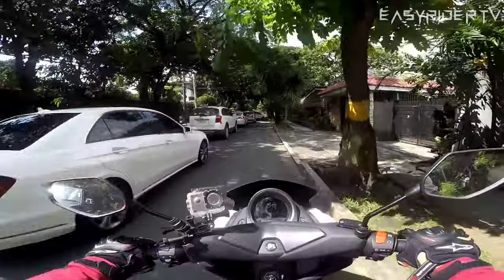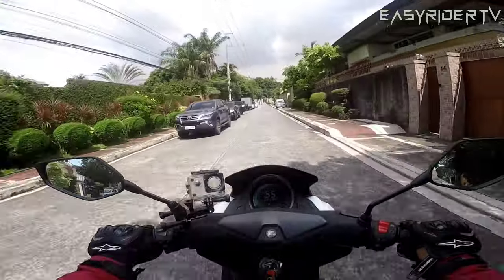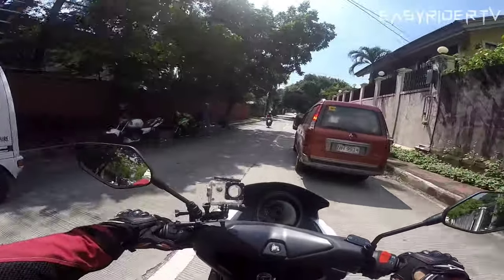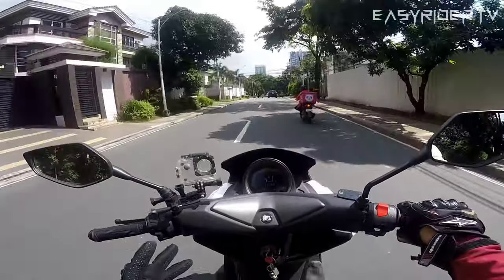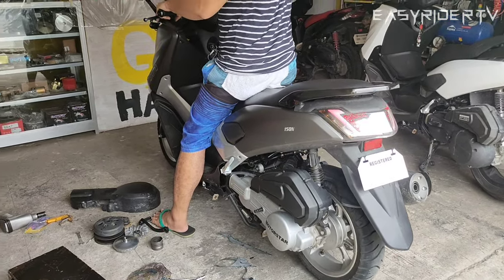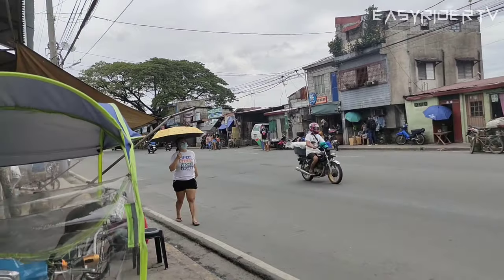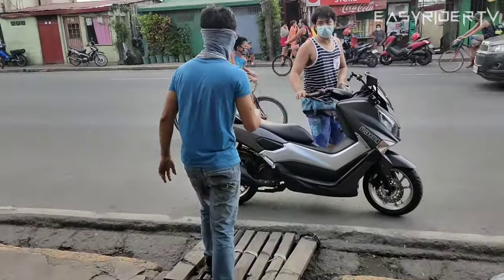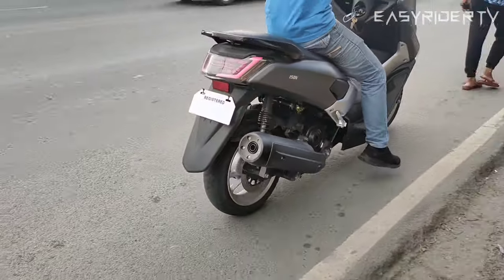MAS SOLID ARANGKADA BY: GY6HACK// KALKAL TORQUE DRIVE PART 2 ON EASYRIDE 150N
Sa unang pagkakataon, may isa nang sumubok sa kalkal torque drive ni Master GY6HACK..
Naging matagumpay ang pagdayo ni 2 wheel adventure sa shop ni master..
Salamat din kay 2 wheel Adventure dahil nagkaroon ako ng bagong kaibigan...